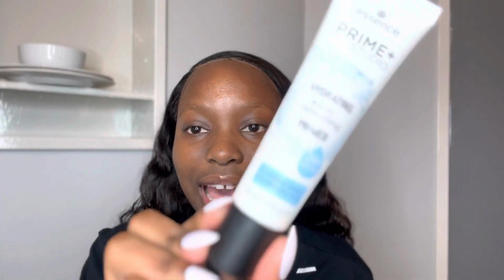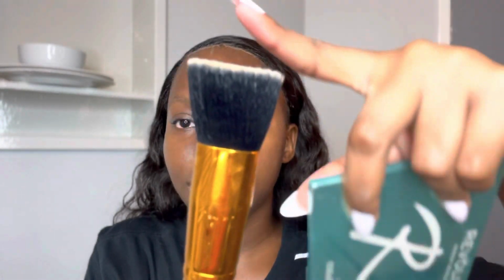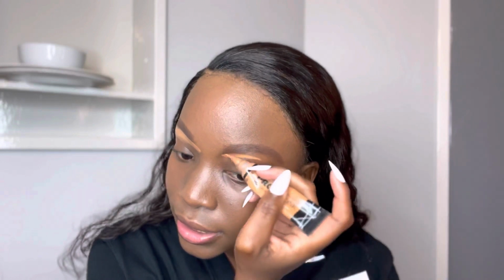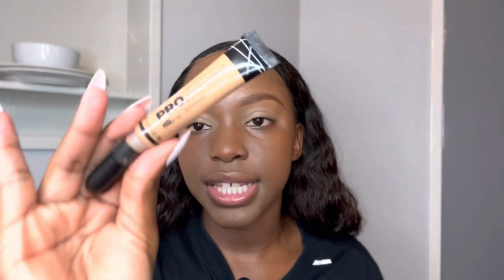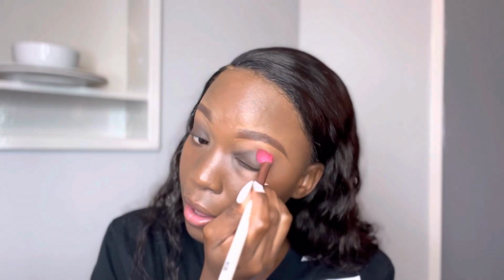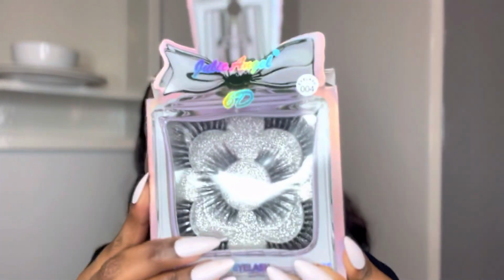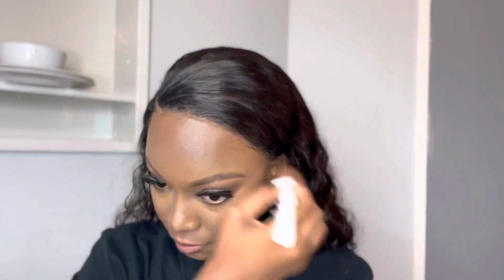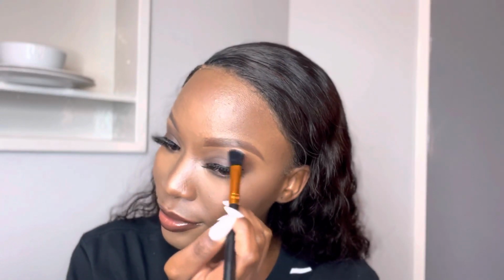UK Black Girl Makeup//Soft Glam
Hey there🌸

1.  Essence Hydrating Face Primer
2. Nivea Hydrating Face Mist with Organic Rose Water
3. Rimmel London 25hr Long lasting foundation “Almond”
4. LA Girl Pro Concealer “Fawn”
5. LA Girl Pro Concealer “Pure Beige”
6. Essence Mattifying Compact Powder “70 Espresso”
7.  Makeup Revolution Roxi Pallete
8. Essence Eyebrow Pencil “02 Brown”.
9. Eyelashes from Little Apple
10. Wet n Wild Highlight “Precious Pearls”

Enhle Zondi 🌸